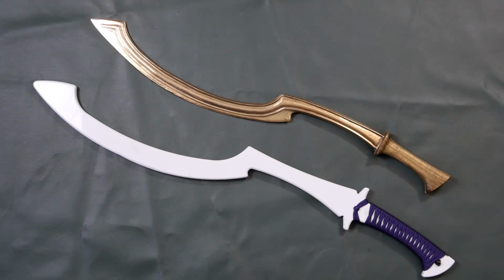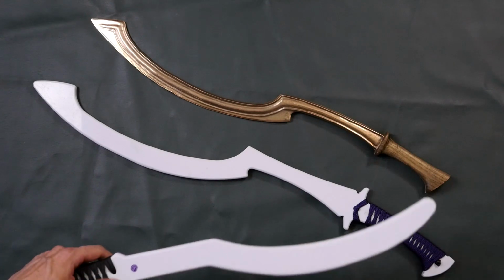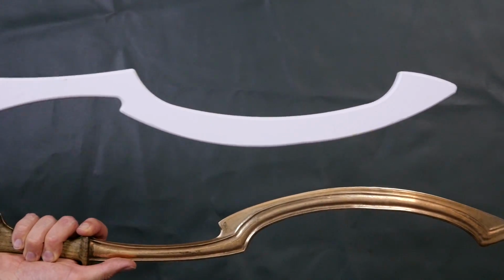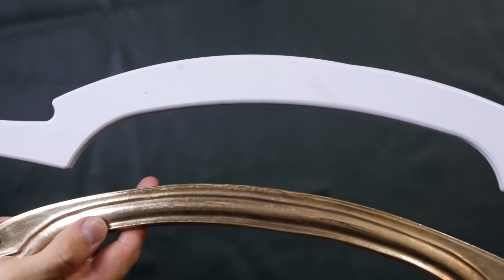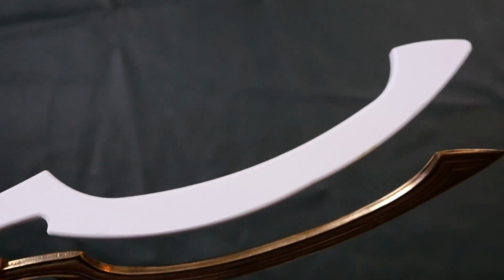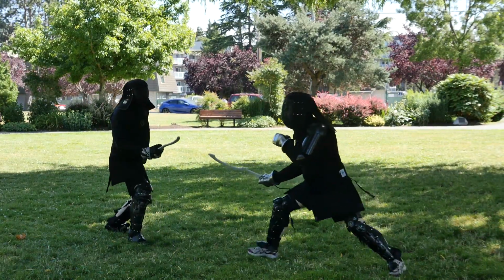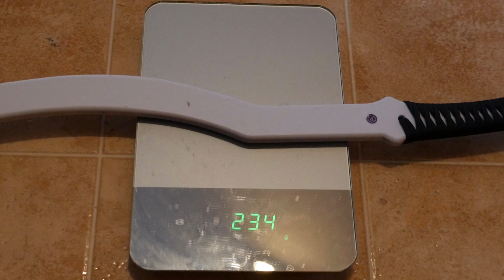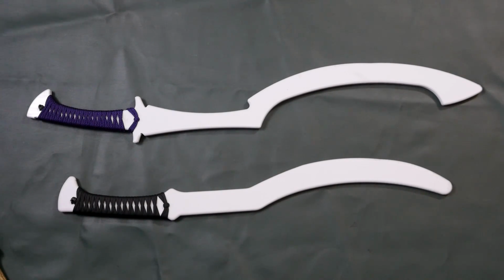Review: Practice Khopesh and Sickle Sword from Purpleheart Armoury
And just to make it clear, this is not a sponsored video. I ordered this at full price. I've ordered from them in the past, when my channel was not well known, and I've always appreciated the quality.